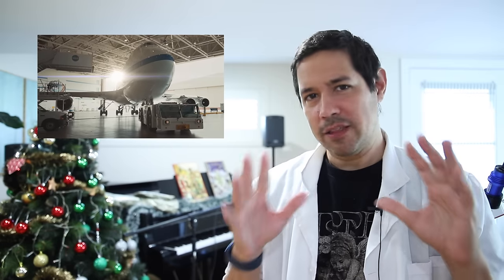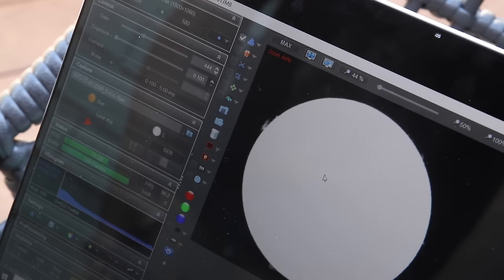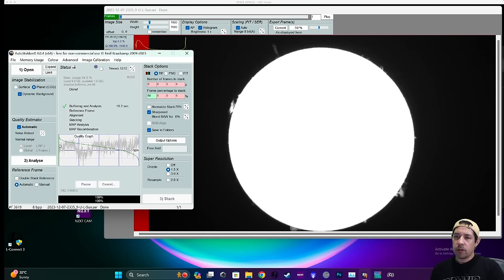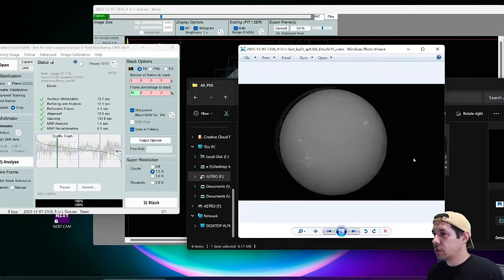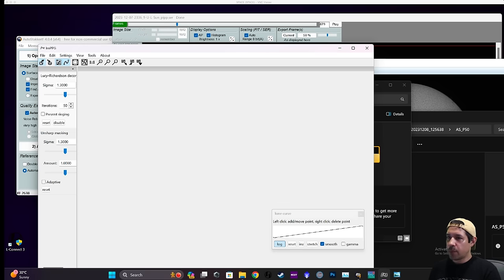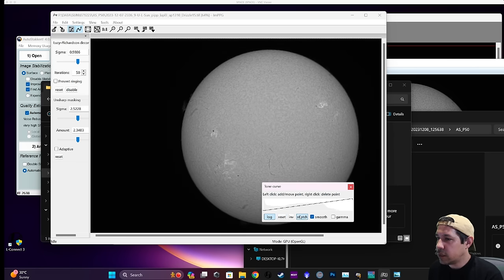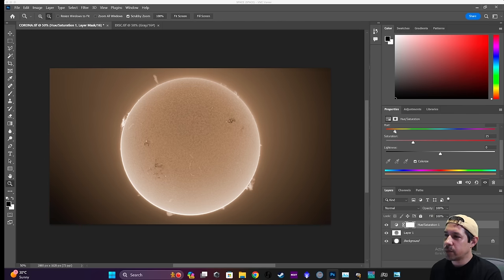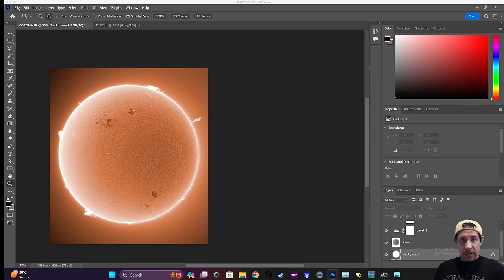YOU can take this photo of the Sun. (Full Demo)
A viewer asked for a full breakdown of a quick and easy solar astrophoto session so here it is - warts and all. This rig is actually really small, cheap and portable - here is everything I used:

(obviously, you need a computer too.)

EQUIPMENT LIST
Celestron 11" Edge HD Telescope